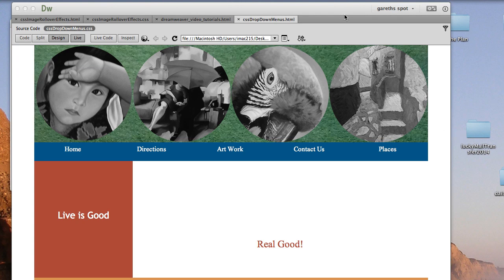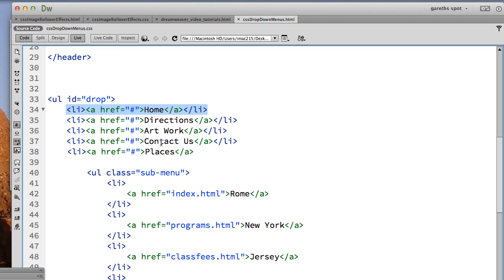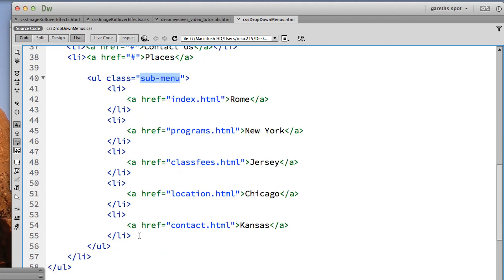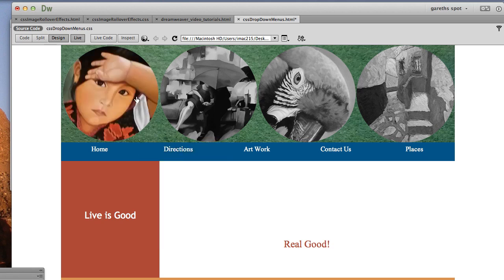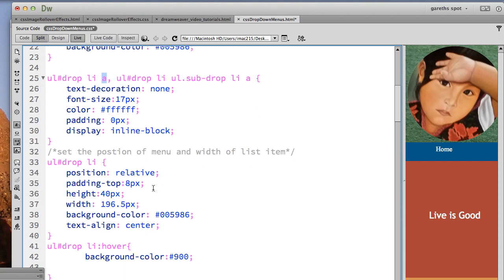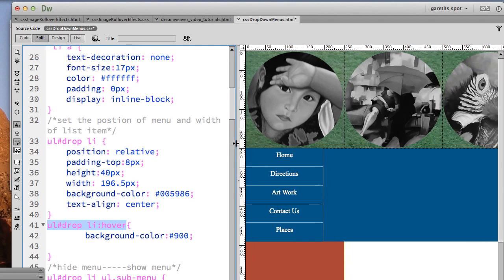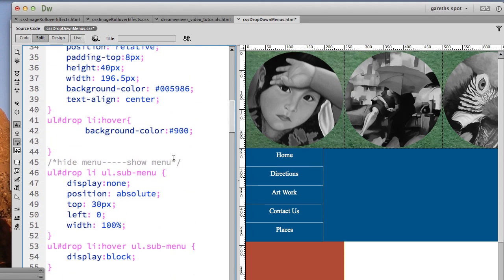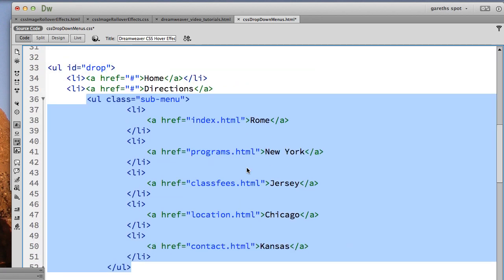Adobe Dreamweaver CC CSS Drop Down Menus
Yes, it´s true, in DW CC, the spry menu bar option is gone.  Why? Because using CSS to get it done is pretty easy after you do it one or more times.

Watch the video, download the sample files.  This is one part of a 69 part video series, more than 9 hours in length.  You can enjoy the  entire series with the Summer Discount by clicking below

This video, "Adobe Dreamweaver CC CSS Drop Down Menus" is part one of a series and more drop down videos are soon to come.  In the future segments of Adobe Dreamweaver CC CSS Drop Down Menus, we will go into the code, customize it, so that it makes sense to you and you can use them, and change your Adobe Dreamweaver CC CSS drop down menus to meet your custom needs.